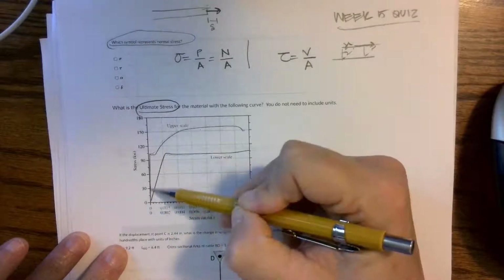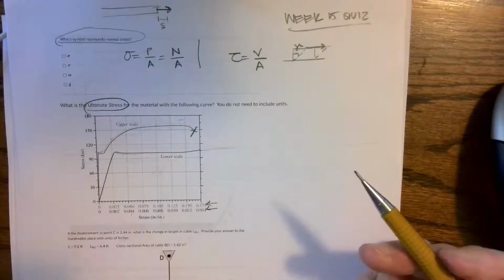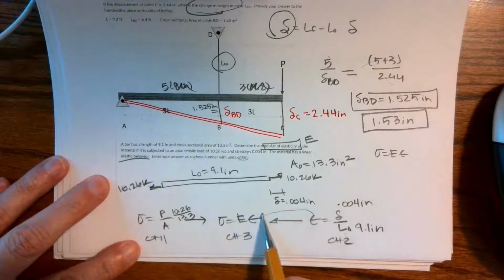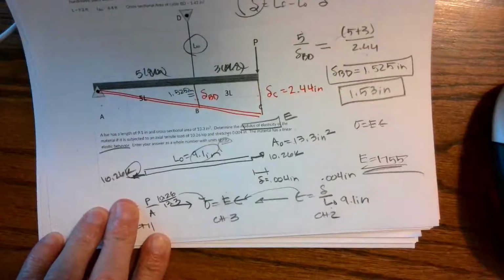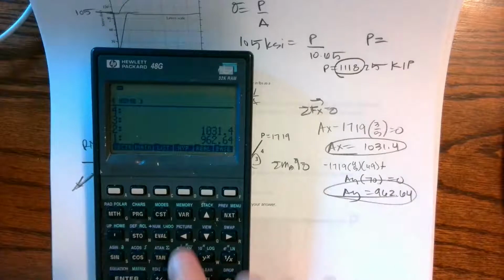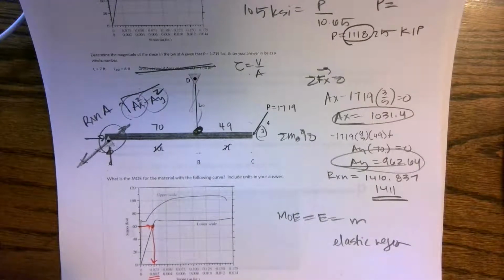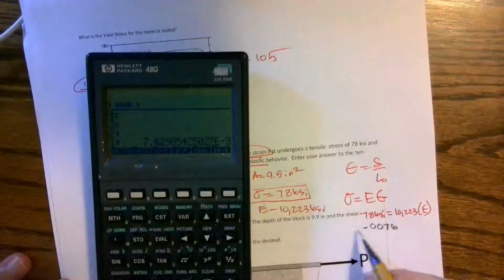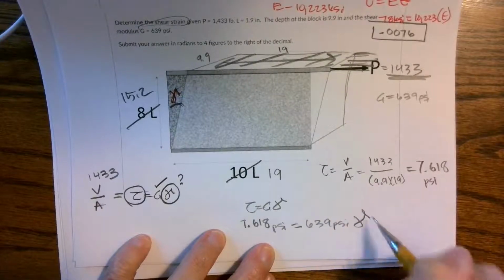WEEK 5 QUIZ SOLUTIONS